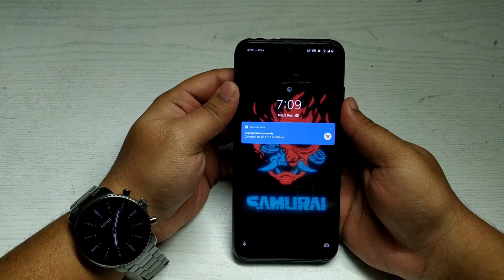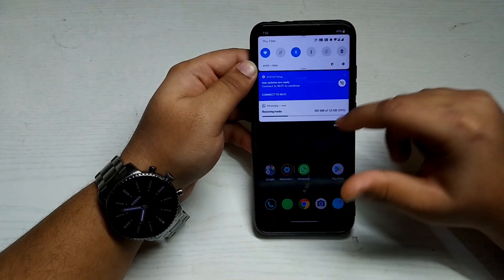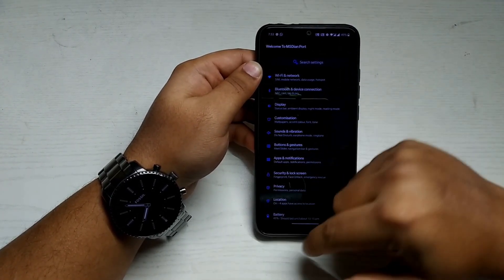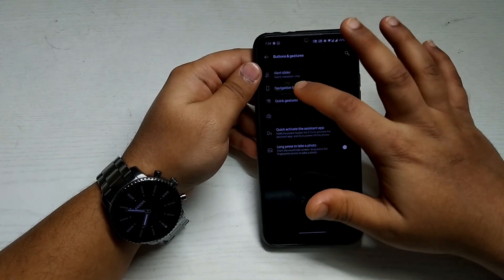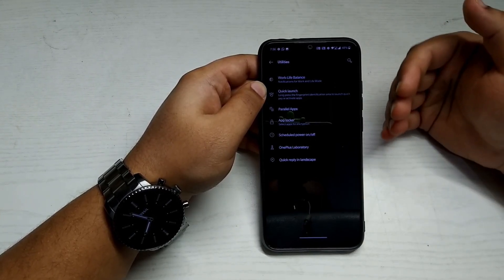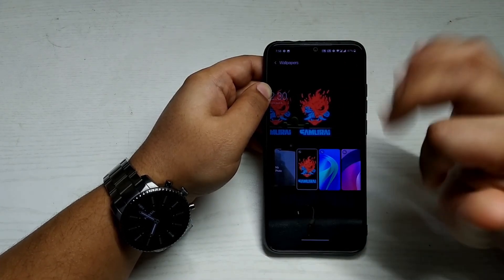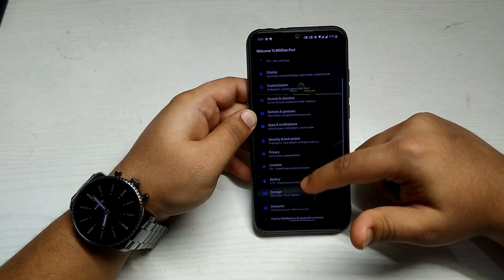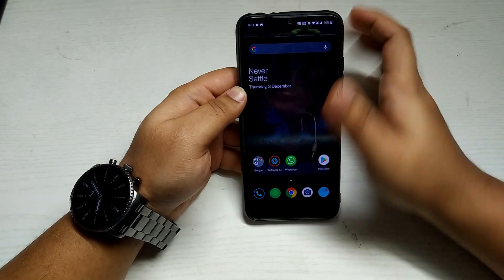Cyberpunk 2077 Custom Rom | First Impressions Redminote7/7s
In this video I have reviewed the latest Custom  Rom for Redmi note 7/7s
The Cyberpunk 2077 Custom Rom.

This video is a quick review rom of the Oxygen OS cyberpunk edition.

Installing the ROM is easy, here is the procedure-
1)Reboot to Recovery
2) open Wipe and go to "Format Data and type YES.
3)Go back to Wipe and open Advanced Wipe and select-
     a)Dalvik/ART Cache
     b)System
     c)Data
     d)Internal Storage
     e)System
4)Reboot to recovery(again)
5)Go to install option & select  the Custom Rom  and swipe to        flash.